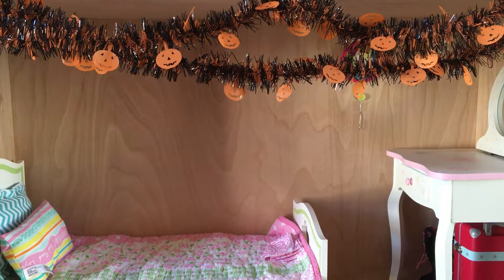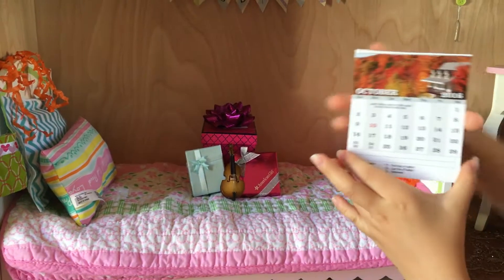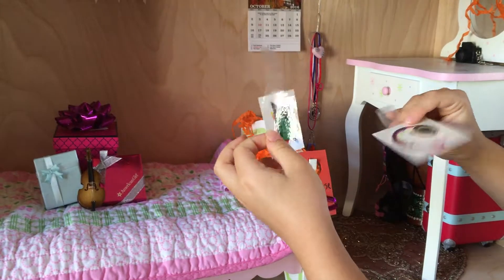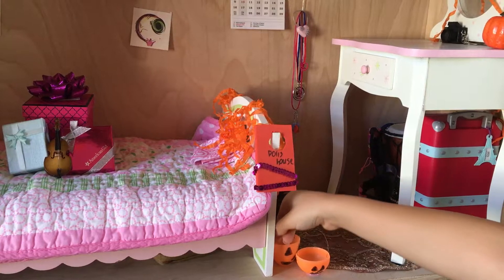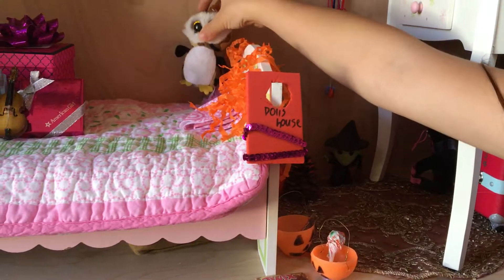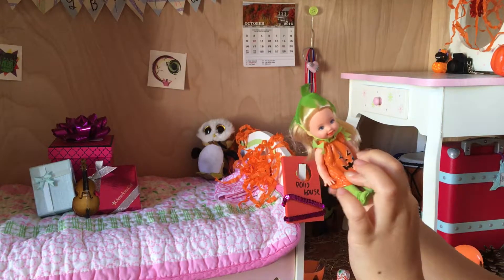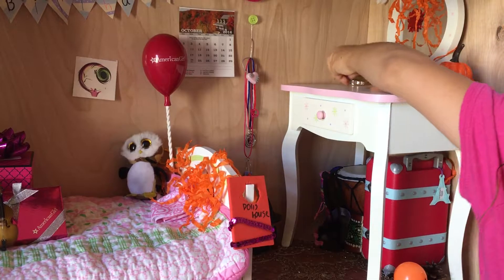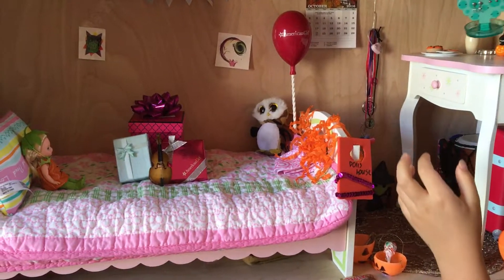Decorating my doll room for halloween ~ AG & Me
Hi guys.  In todays video I'm setting up my doll room for Halloween.  I hope this video gives you some inspiration.

        - AG & me  :)